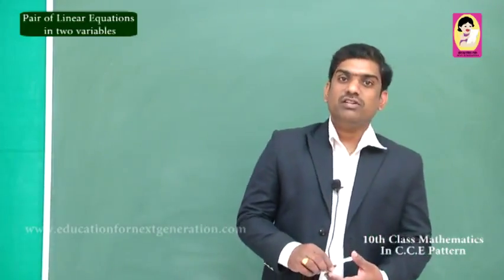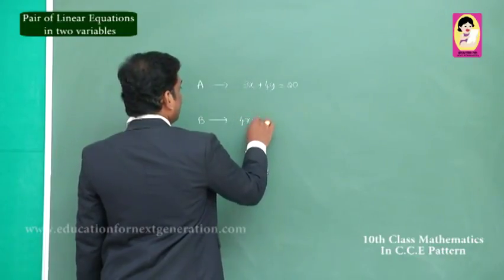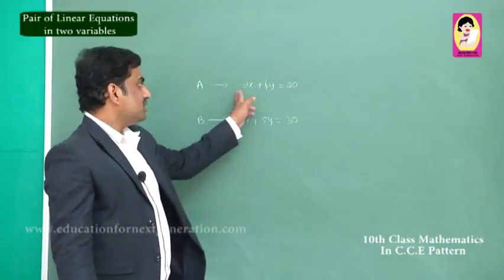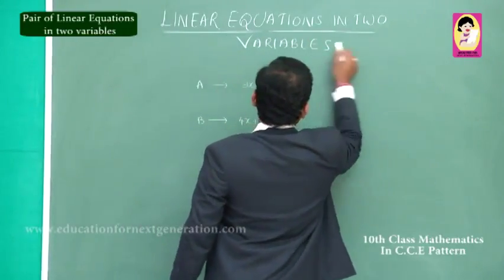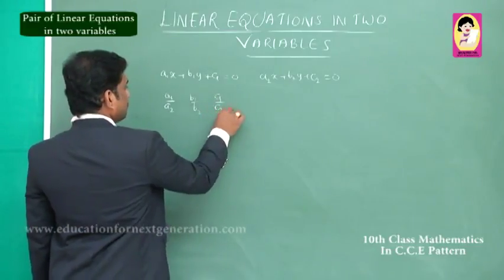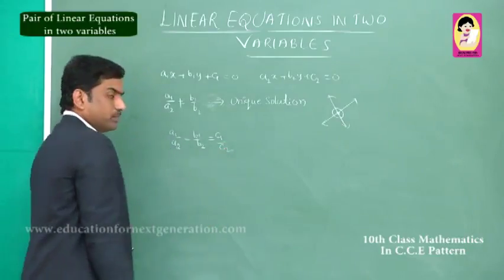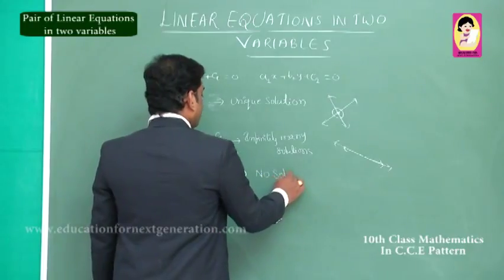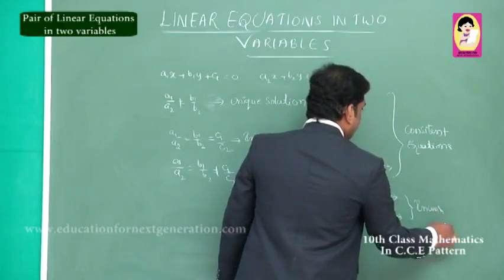EFNG X th CLASS pair of linear equation in two variables